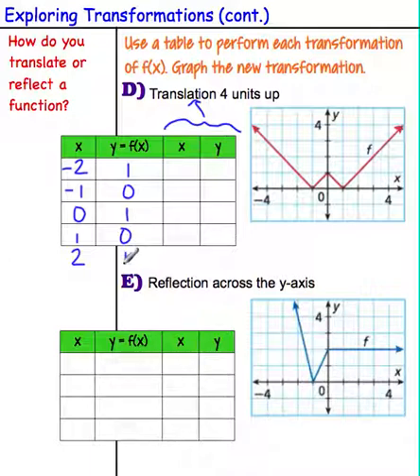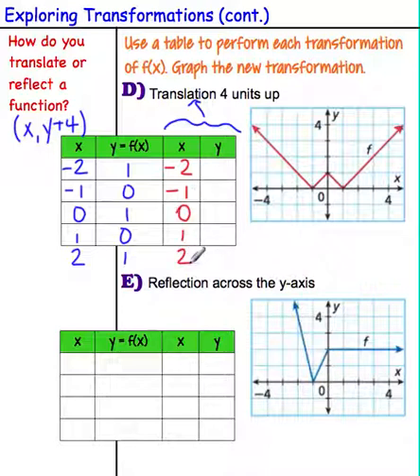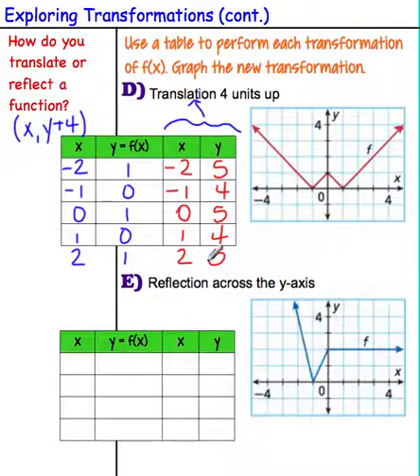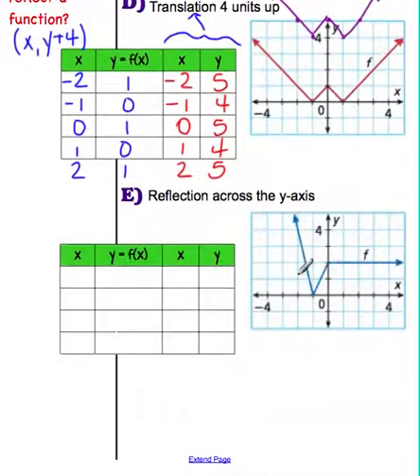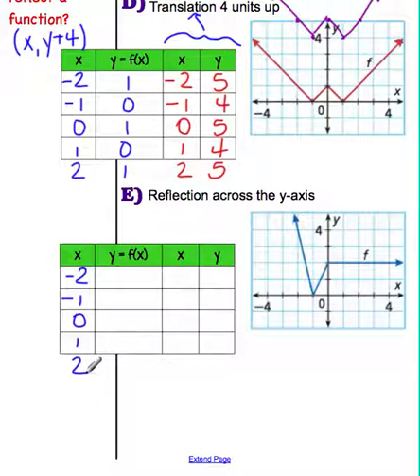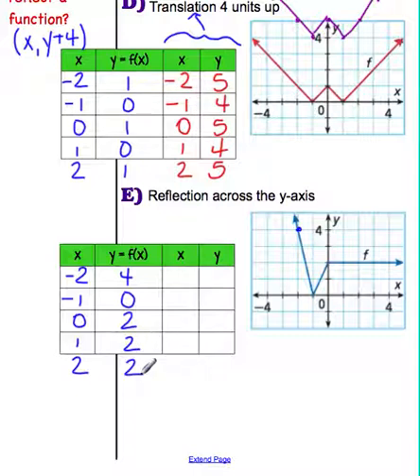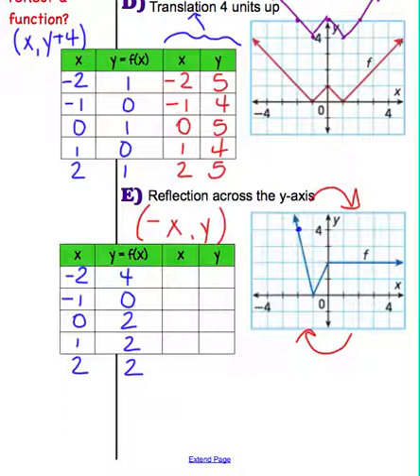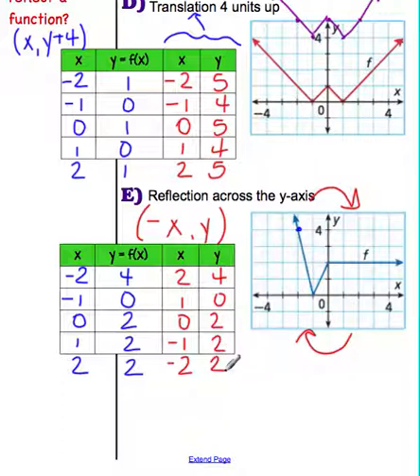1 8 Using a Table to Transform